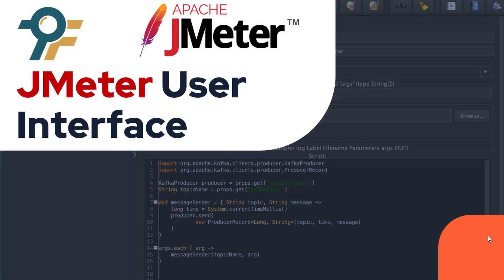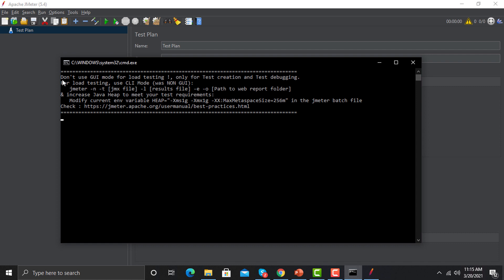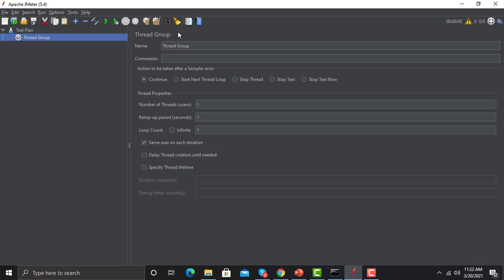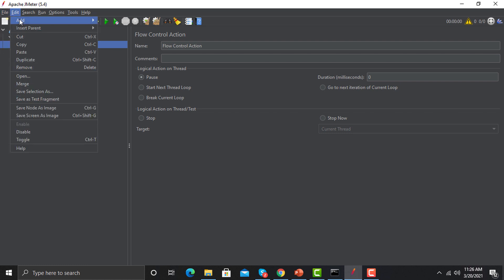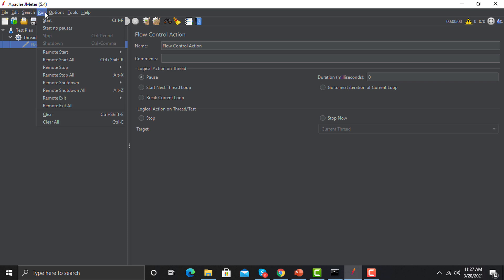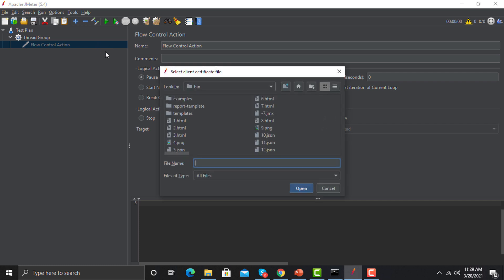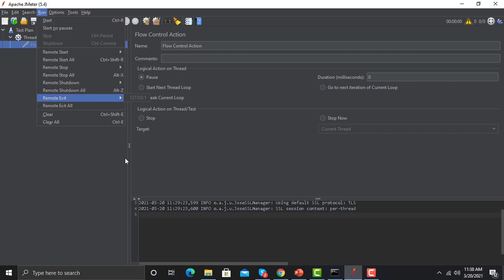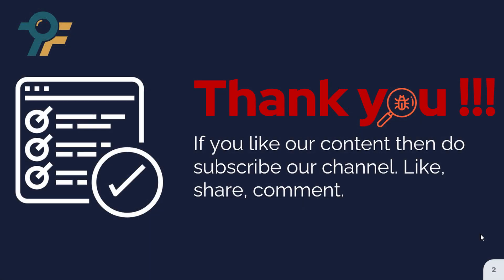JMeter tutorial #3 | JMeter User Interface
JMeter tutorial #3 | Understanding the JMeter User Interface

🔹 In this JMeter tutorial, we will explore the JMeter User Interface (UI) and learn how to navigate its different elements. You will also get a good understanding of the best practices to follow when using JMeter for performance testing and debugging scripts.

🔹 Topics covered include:

JMeter Batch File
Test Plan Creation
Thread Groups
Run Options
Menu Bar & Icons
Plugins & Tools
Best Practices for Load Testing

👉 Timestamps
0:06 - Introduction
0:07 - Welcome to the JMeter Tutorial
0:13 - Recap of the Previous Session
0:16 - JMeter Batch File Overview
0:20 - Opening the JMeter UI
0:39 - Understanding JMeter’s Interface
1:05 - Best Practices for Using JMeter UI
1:30 - Test Plan Overview
1:41 - Adding Thread Groups & Elements
2:28 - Using the Menu Bar
3:43 - Run Options and Functional Testing
4:56 - Look and Feel Settings
5:03 - Plugin Manager Overview
6:00 - Quick Actions and Icons
7:08 - Summary and Conclusion

🔹 Best Practices for JMeter
As mentioned, always use JMeter's UI for test creation and debugging, but for load testing, it's recommended to use the command line for better performance.

🔹 Important Features

Test Plan: The core area for script creation
Thread Group: The foundation of your test setup
Run Options: Running tests with one or multiple users
Plugin Manager: Add plugins to extend JMeter functionality

🌟 Why JMeter?
JMeter is a popular open-source tool for performance testing and load testing. It helps simulate various load scenarios to test the scalability and performance of your applications.